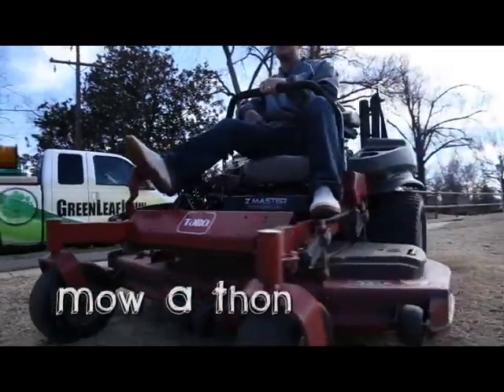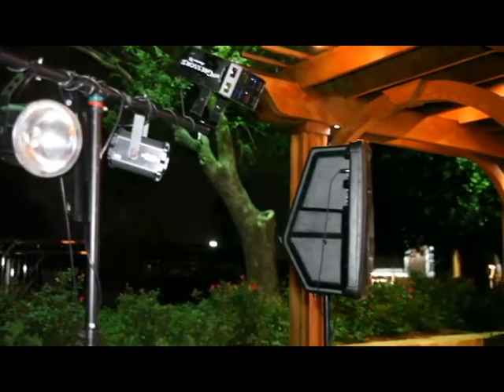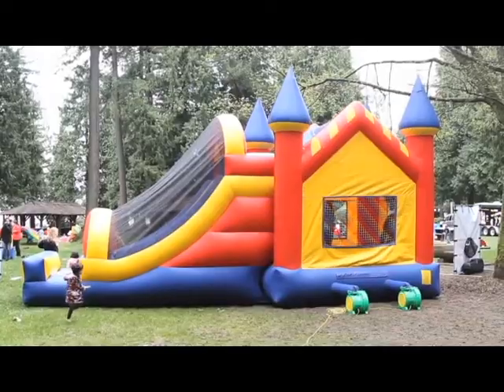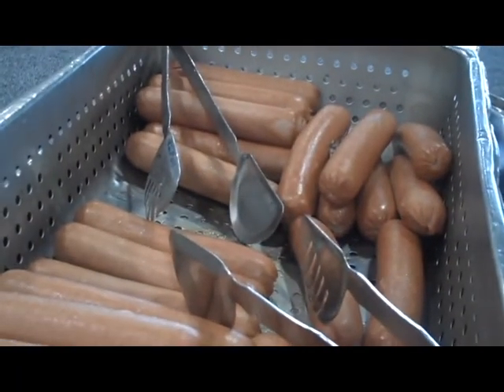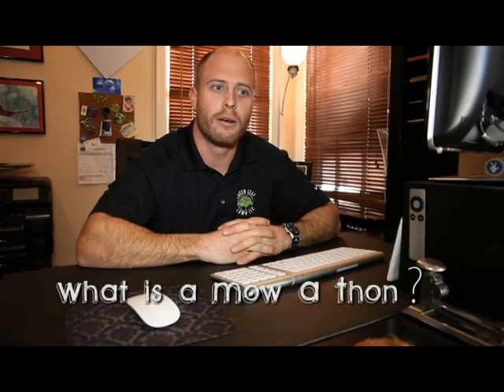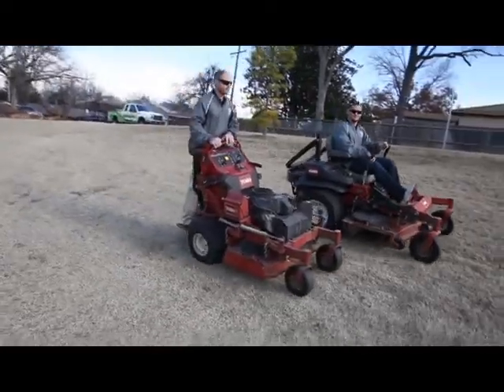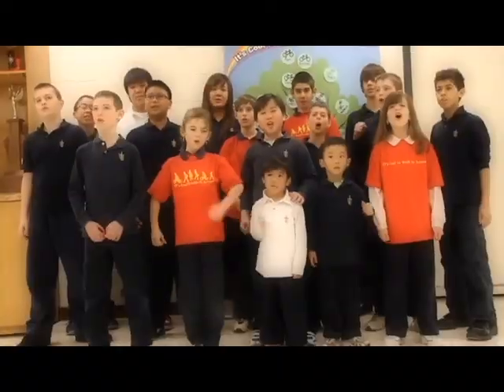One of the Top Shade Flowers | GreenLeaf | Broken Arrow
Shade-Loving Annuals: Viola

Violas are cool-season plants that can take full sun in early spring and fall, but they'll bloom a bit later into the summer if you grow them in the shade, especially in the South. Violas bear flowers in a dizzying range of shades including many wonderful bicolors such as the 'Sorbet Coconut Swirl' shown here.

Greenleaf would love to add a splash of color to your landscaping!